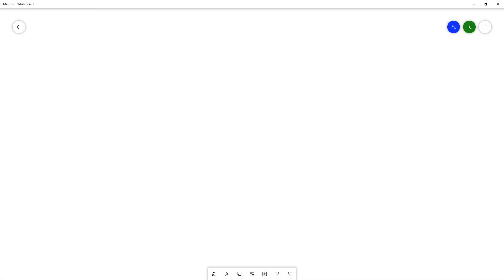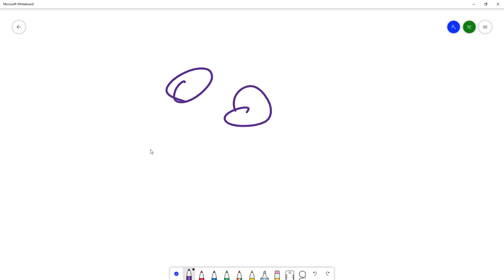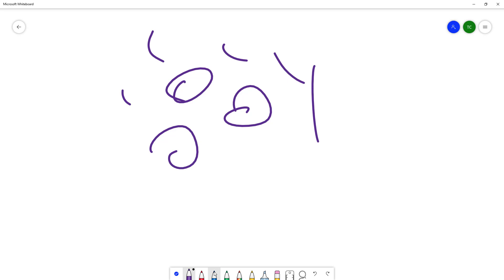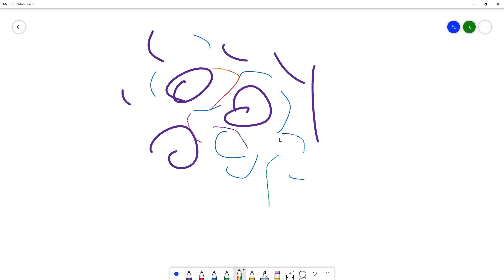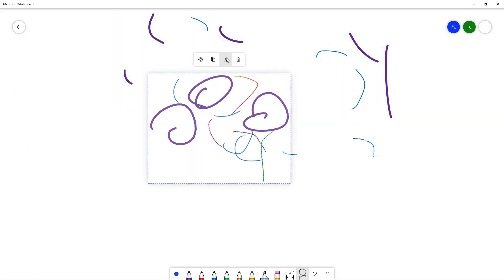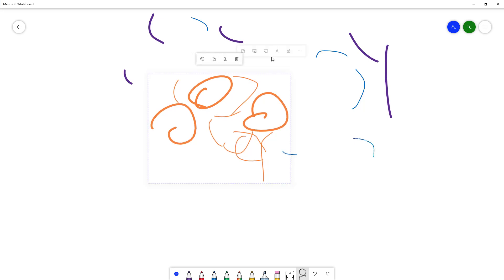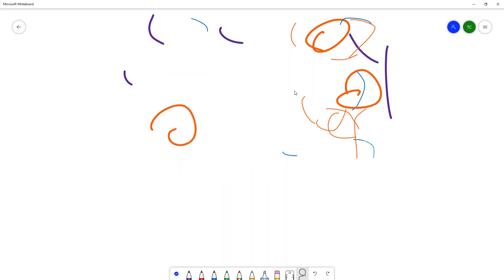Whiteboard Tutorial - Lesson 8 - Lasso Select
In this tutorial, we will be discussing about Lasso Select in Whiteboard